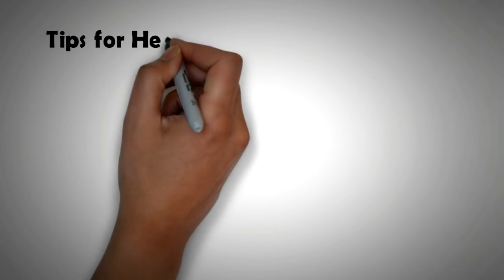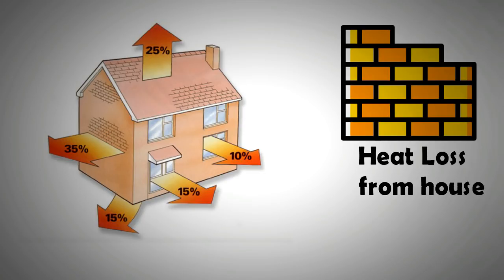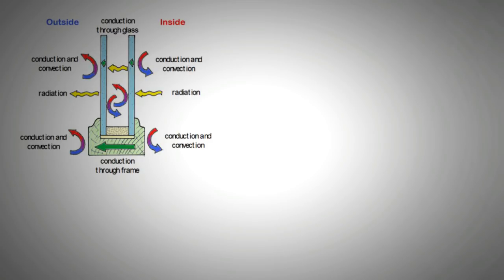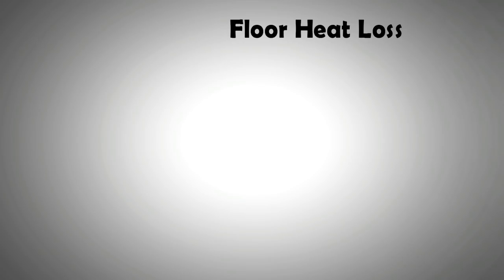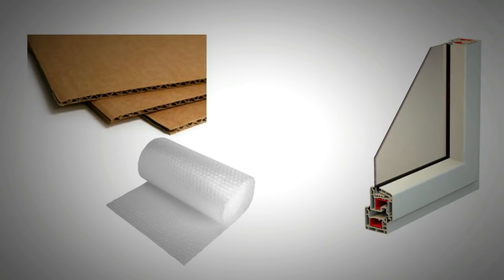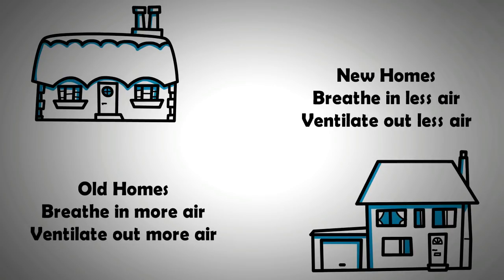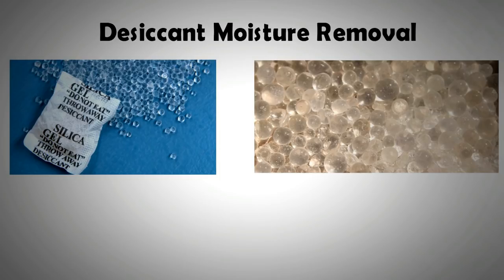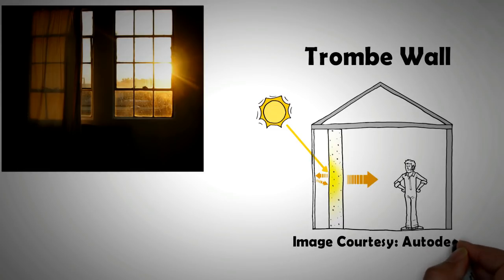How to heat your home efficiently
In this video,  tips for heating homes are discussed. There are many ways of  efficiently heating homes. The first place to begin is  conservation of heat. The presence of moisture is also an obstacle that needs to overcome. One can explore solar water heaters and solar air heaters for meeting almost half of the space heating costs.